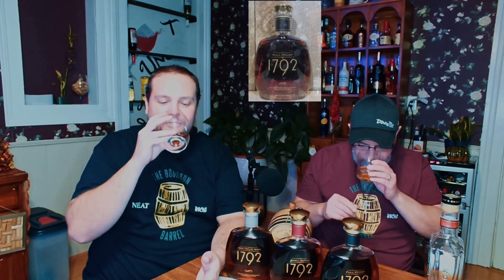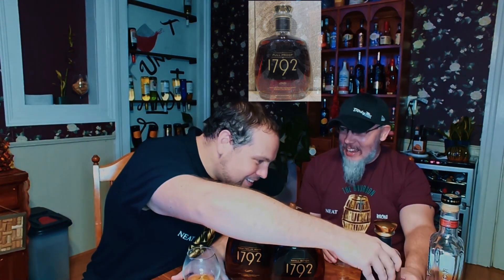BB Shorts 1792 Full Proof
Neat and Rocks go for 1792 bottle number 3! This time-FULL PROOF! Not to be confused with "Fool Proof", which we are not

say hi on twitter! @the_bourbonB

Choices of the week:
1792 Full Proof

Ask for our shirts! Imperfectly Perfect Creations!

some sweet swag to use for your bourbon!